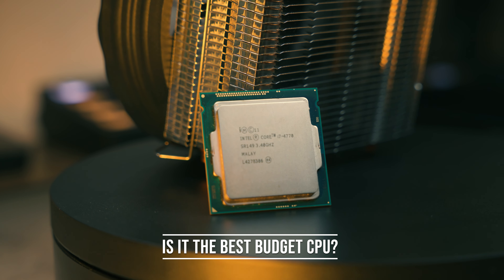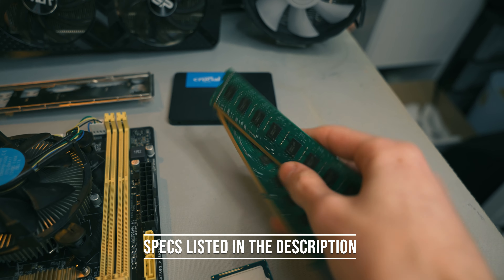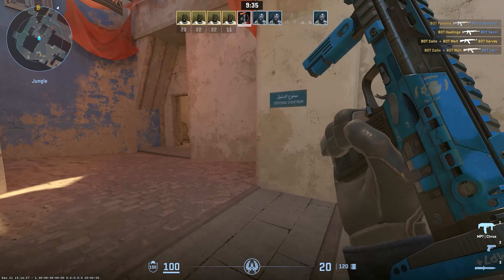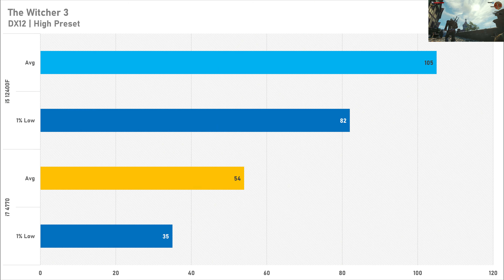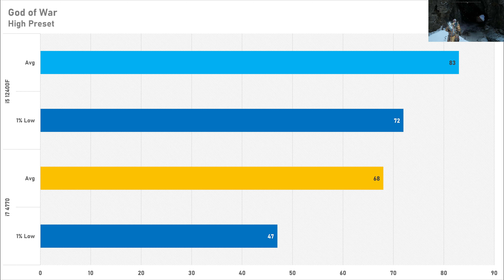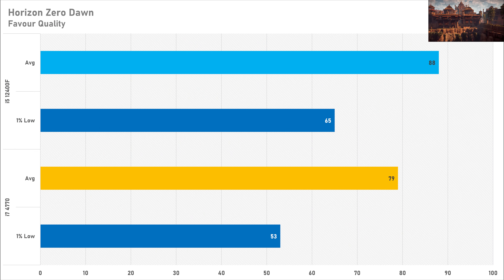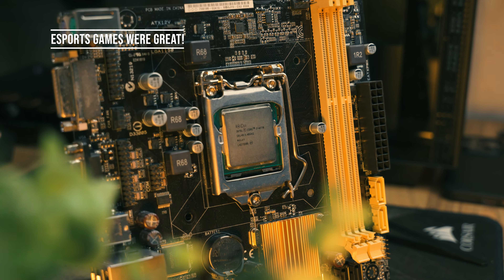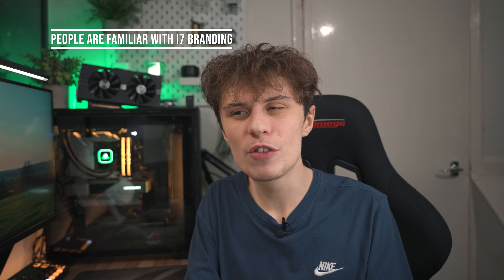Is this the BEST CPU for Budget Gaming PCs?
Is the Intel I7 4770 a good CPU for budget PC builds?

➡️Need a modern equivalent CPU? Check this out

i7 4770 PC Specs:
i7 4770
RX Vega 56
ASUS H81M-R
16GB 1600MHz DDR3
1TB Crucial BX500 SSD

i5 12400F System Specs:
32GB 3200MHz DDR4
MSI Pro B660M-A (DDR4)
1TB Crucial BX500 SSD

Video Gear
Camera: US | GB
Lens: US | GB